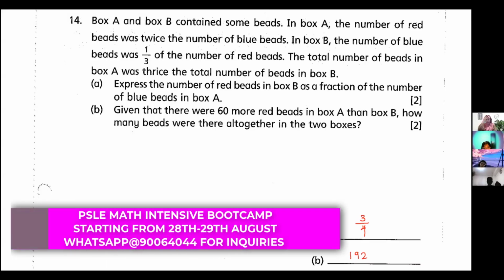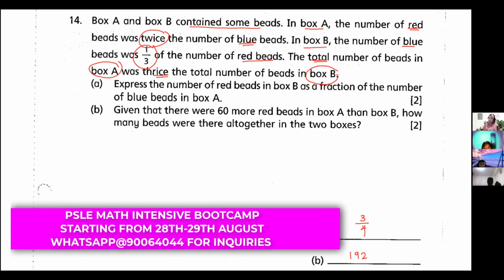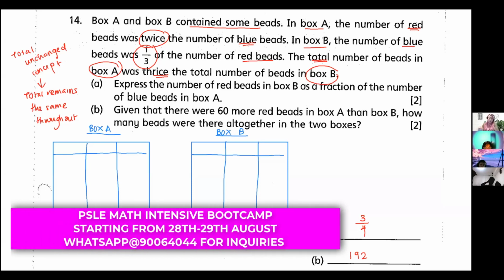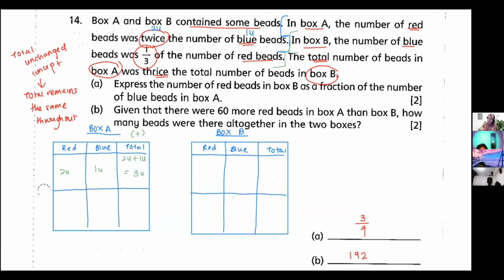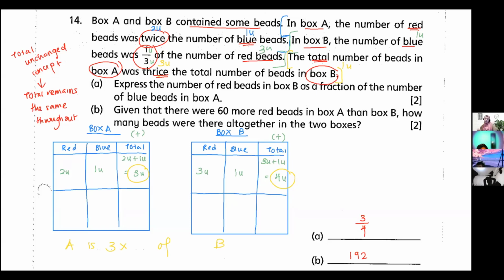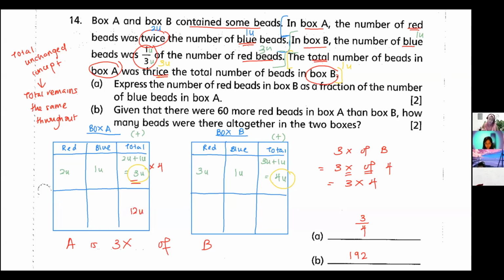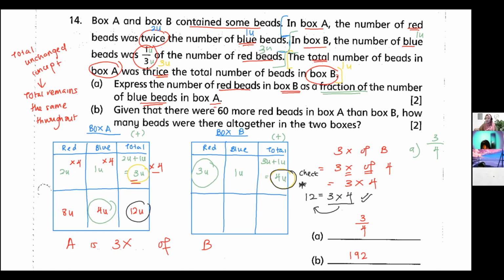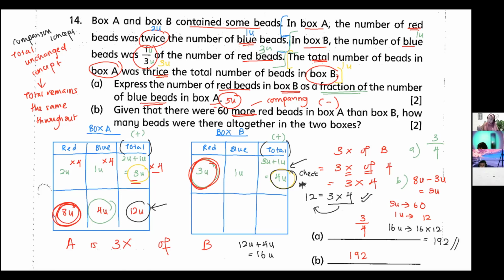P6 Comparison Units Concept | Round One Starting From 28-29th August | WA 90064044 for Registration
Dear P6 parents...This is the LAST STRETCH, 🌟𝐨𝐧𝐥𝐲 few Months 𝐥𝐞𝐟𝐭 𝐭𝐨 𝐏𝐒𝐋𝐄 𝐌𝐚𝐭𝐡 𝐞𝐱𝐚𝐦‼️ ---》 🌟ALL your child needs is 𝟭𝟲 𝗵𝗼𝘂𝗿𝘀 𝘁𝗼 𝘀𝗲𝗲 𝗿𝗲𝘀𝘂𝗹𝘁𝘀🌟

Dear PSLE parent, is your child ready to pass & score in his / her PSLE math exam? Is your child still struggling with his problem sums?

Do you know that Problem Sums (Paper 2) is 55 marks of the PSLE Math paper? And even in Paper 1 its about 10 questions? Thats 20marks!!

In short, Problem sums make up 75 marks of the whole PSLE Math exam paper!!

There is NO way your child can avoid problem sums. Here's how I can help your child PASS & SCORE in PSLE Math exam...Read on⤵️⤵️

🔥MOST SOUGHT AFTER PSLE MATH BOOTCAMP SINCE 2013🔥
🌟PSLE INTENSIVE MATH BOOTCAMP 🌟
THE ONLY PSLE MATH CRASH COURSE PROGRAMME YOUR CHILD SHOULD ATTEND!!
⚠️LAST 5 seats left!⚠️
🌟This AWARD WINNING, PROVEN & SOUGHT AFTER PSLE Math programme is specially designed for ALL PSLE students out there!
🌟This programme helps your child PASS & SCORE in PSLE Math exam - Even if your child is STILL FAILING in Math!
🌟Master the "Magic" to solve ALL PSLE Math problem sums with EASE, SPEED & ACCURACY - YES its possible!
🌟Taught by myself - Teacher Hidayah (Over the past few years, I have helped thousands of PSLE students PASS & SCORE at least B and above for PSLE Math exam - even after failing for many years in Math!)

Discover and master ALL the SECRETS to solve PSLE PROBLEM SUMS with ease using the MUST KNOW PSLE Math Concepts so that your child can PASS & SCORE in PSLE Math.

✔This Programme is suitable for:
- P6 (PSLE) 2021 students only
- Students who are struggling in Math problem sums
- All students who would like to improve their Prelims & PSLE Math grade
- Students who have Math tuition or without Math tuition
- Students who are looking for a boost in their Problem Sums

✔How does this Programme work?
- Students will be taught to MASTER all the MUST KNOW PSLE MATH CONCEPTS + CORE TOPICS for Problem Sums in Paper 2
- Using GYM's AWARD WINNING, FAST & EFFECTIVE Math Methods & Techniques by Teacher Hidayah
- Students will be given a pre & post test to determine their Math Ability Level and their improvements
- Detailed feedback of each student will be given in a report for parents' follow up action

✔Things to take note of:
- This programme is conducted online via zoom ONLY
- Solely taught by Mdm Hidayah
- Total hours = 16 hours (LESS than $20/hr!)
- 2 consecutive days: 28th & 29th August 2021 (16 hours)

▪Whole Numbers, Fractions, Decimals, Ratio, Percentage, Algebra

▪Measurements & Mensuration's: Triangles, 4 sided figures, Circles, Geometry, Data Analysis

✔Must KNOW PSLE Math Concepts Covered throughout the 2 days:
1. Remainder Concept
2. Repeated Identity Concept
3. Equal Concept
4. Single Unchanged Concept
5. Total Unchanged Concept
6. Difference Unchanged Concept
7. All Changing Quantities Concept
8. Case 1 to Case 2 Concept
9. Excess and Shortage Concept
10. Two Variable Scenario Concept
11. Total Value = Number x Value Concept
12. Patterns Concept
13. Guess and Check Concept
14. Working Backwards Concept
15. Simultaneous Concept ………. AND MANY MORE!

PLUS…I’m going to throw in over $200 worth of bonuses, absolutely FREE when you sign up for this PSLE Intensive Math Bootcamp

✔Bonus #1: Genius Young Mind Exclusive Voucher
✔Bonus #2: A special PSLE Intensive Math Gift Pack
✔Bonus #3: Platinum Level Math Profiling For Your Child

PS: For the past 8 years this prog have had over 110% registrations every single year!

Soooo...What are you waiting for parents? With LESS than 80 days to go till PSLE Math exam, grab this opportunity to help your child achieve their PSLE Math target and succeed!

📲WA 90064044 for details and to register now!

Best Regards,
Teacher Hidayah😍